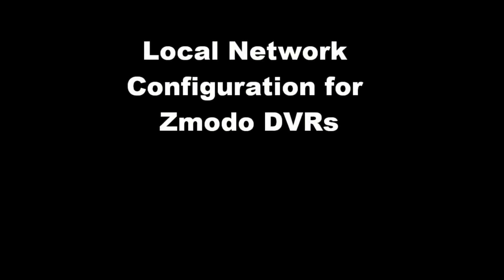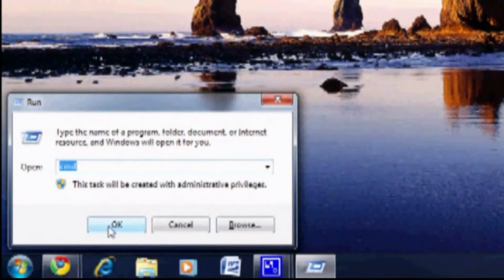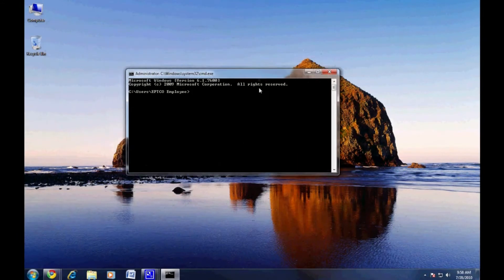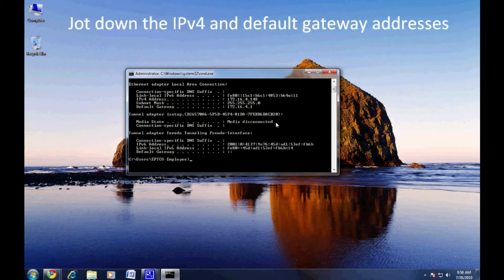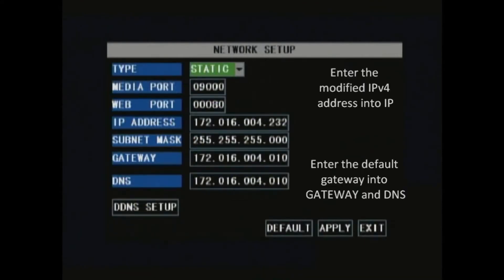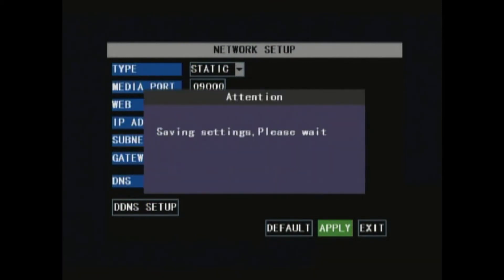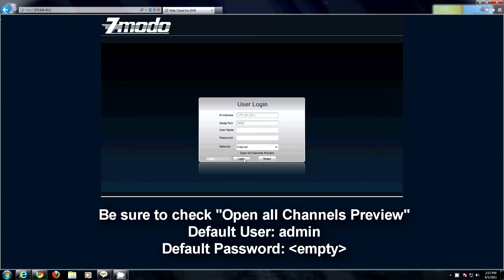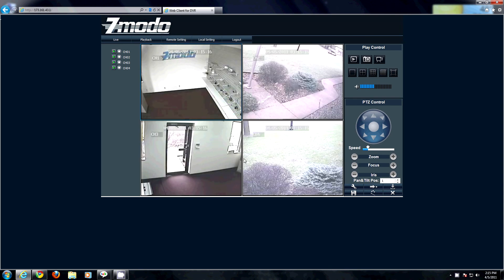Local Network Configuration for Zmodo Analog DVRs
This goes through the process of setting up your analog Zmodo DVR to work on your local network.

Once this is finished, the user will be able to access the DVR from any computer on his or her local network and playback content stored on it.

for more information.